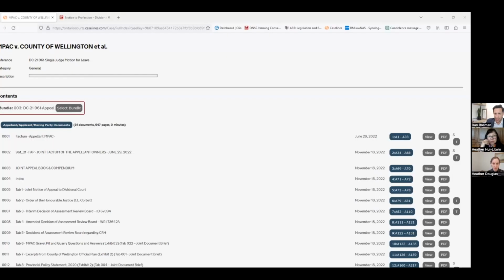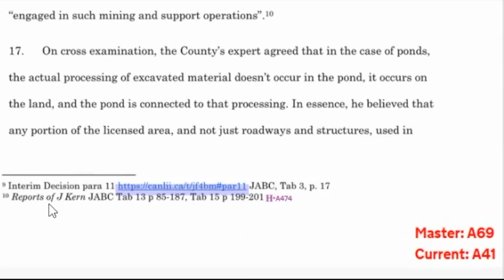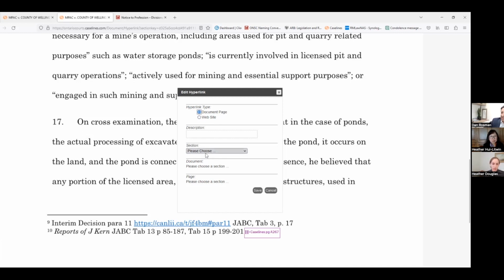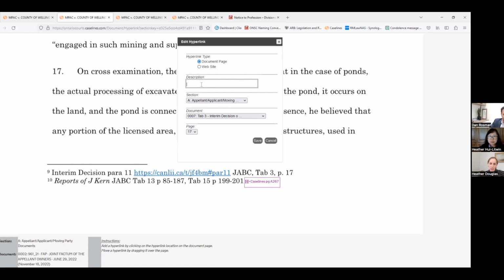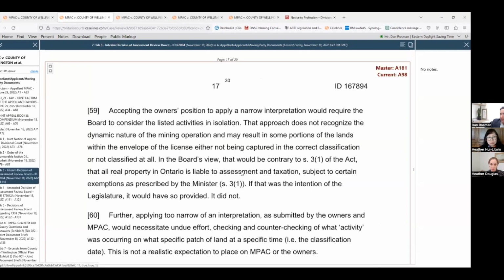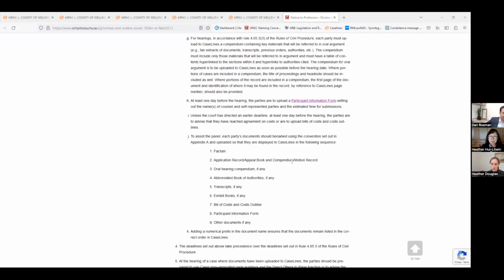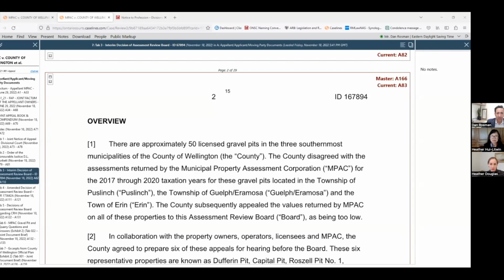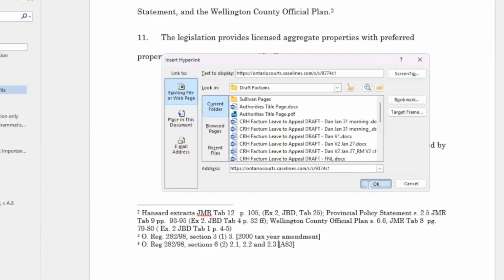Faster Way to Hyperlinking Court Documents to Caselines: Part 1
This is an update to our video last year "Hyperlinking Court documents for Virtual Hearings Part 3: How to create links on Caselines"

Dan Rosman and Heather Douglas are back! Dan shows us a faster way to create hyperlinks in your court document, while Heather Douglas asks insightful questions and provides additional tips.

(**Please note that this is the notice as of the production date of this video. These notices change often. We do not guarantee that this link will be the most up to date one.**)

NEW!
CaseLines in the Superior Court of Justice – Quick Tips

Speakers
Dan Rosman, Rosmanlaw.ca
Heather Douglas, Heatherdouglaslaw.com
Heather Hui-Litiwn, Litigation-help.com